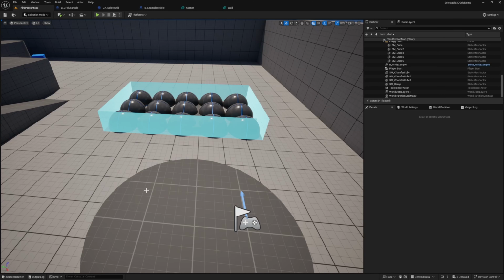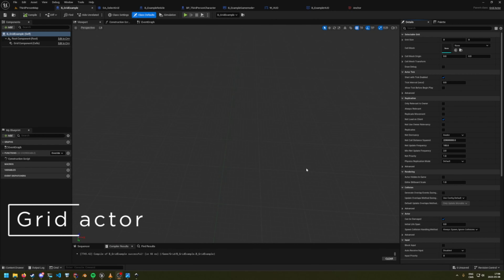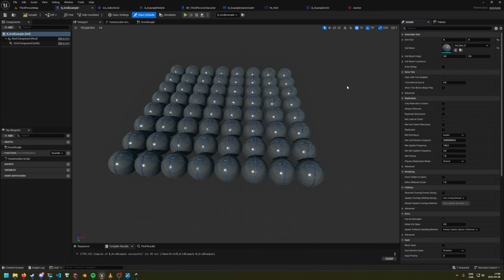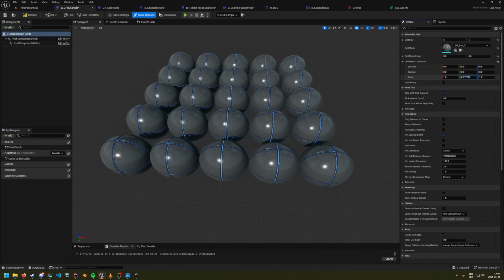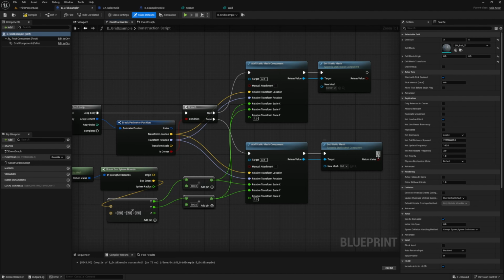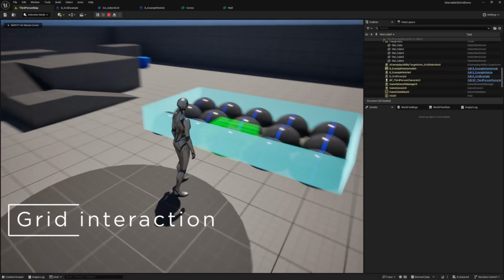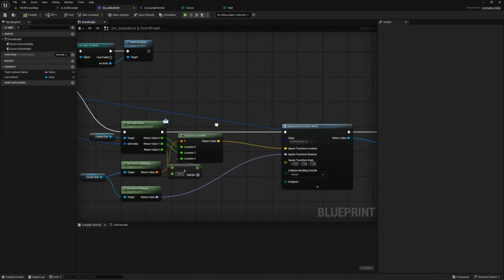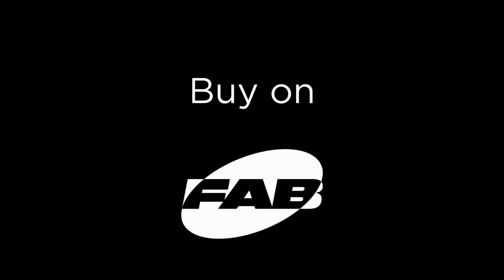Selectable grid plugin demo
This video presents the main features of the selectable grid plugin for Unreal engine. You can buy the plugin on the fab store.